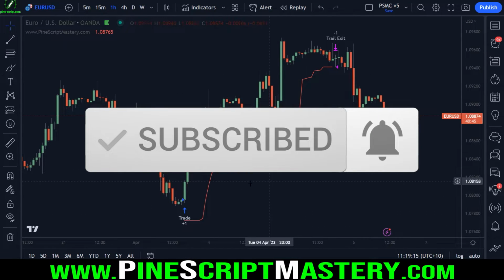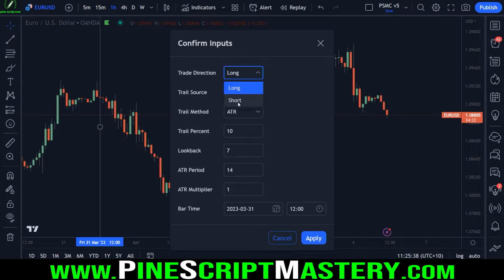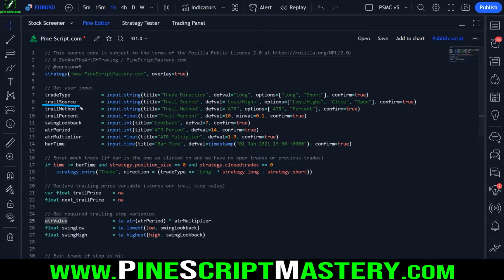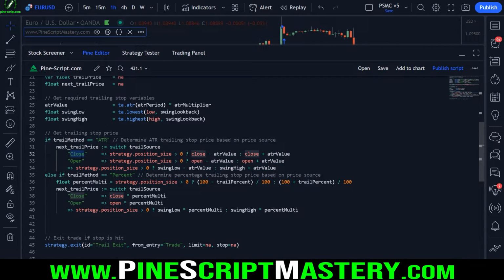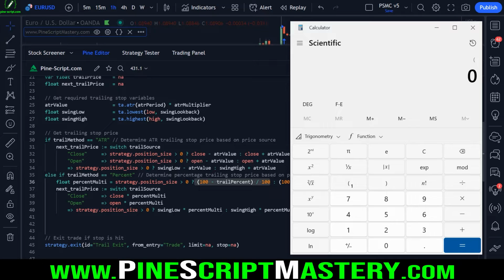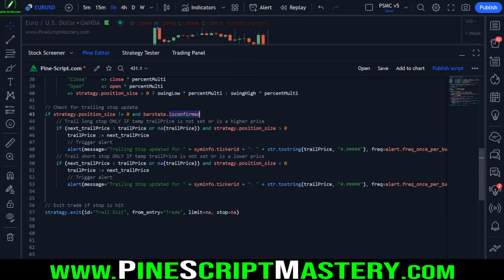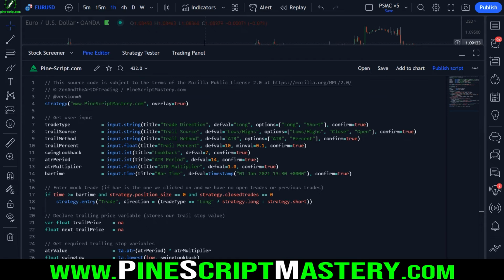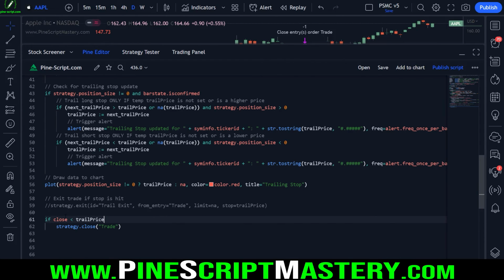How to code a TRAILING STOP LOSS in Pine Script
This lesson demonstrates various methods we can use to code trailing stop losses in Pine Script to lock in profits in strategy scripts - including ATR and Percentage-based variants with several parameters.

▼Timestamps▼
00:00 - Intro & Overview
01:05 - Script Settings
05:35 - Preparing Trailing Stop Variables
08:20 - Calculating Trailing Stop Price
16:13 - Updating Trailing Stop Price & Alerts
23:23 - Exiting Based On Candle Closes
25:20 - Final Summary